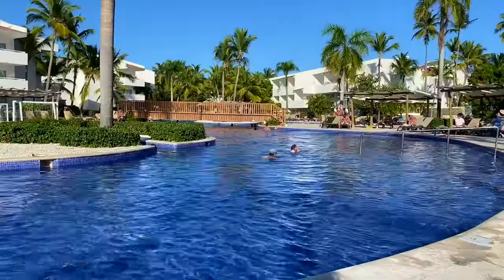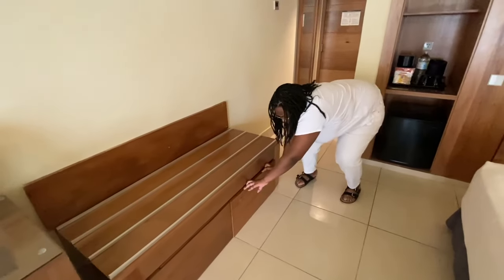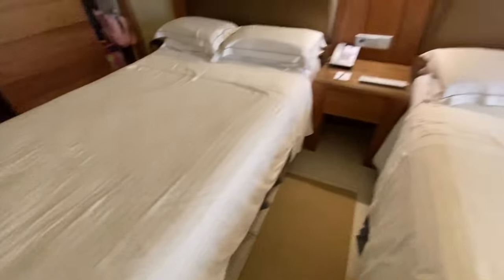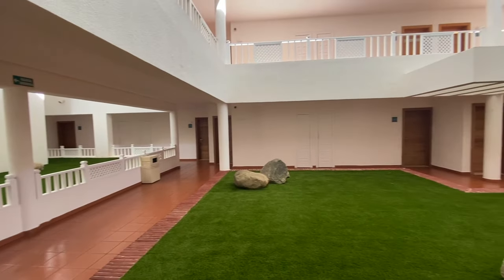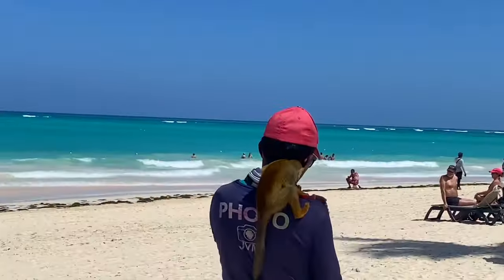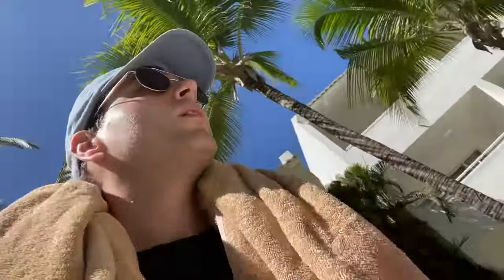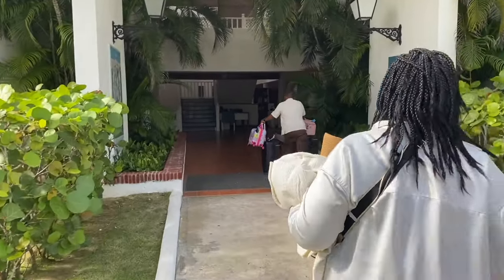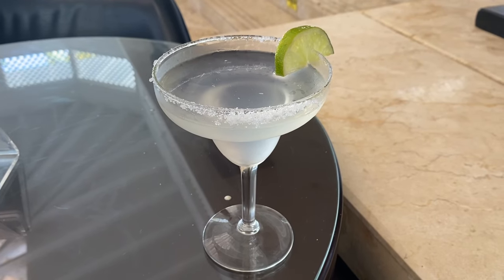Occidental Punta Cana | Ultimate Resort Review | Dominican Republic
Is The Food Good? How’s the Pool? How All-Inclusive is this All-Inclusive Resort?

Join us as we provide you a complete breakdown of our experience at the Occidental Punta Cana Resort. We’ll highlight the good, the bad, and some of the things we wish we knew before arriving.

In this video, we’ll go over:

Arriving at Punta Cana Airport (PUJ)
Transportation to the Resort
Check In
Villas
Hotel Room Tour
WiFi
Beach & Ocean
Pools
Amenities
Shopping
Staff
Tipping Recommendation
Food
Drinks
Entertainment & Parties
& More!

If you have already booked your upcoming trip, make sure you complete the Dominican Republic Entry Declaration by clicking the

We appreciate you taking the time to view this video and helping us grow this channel.